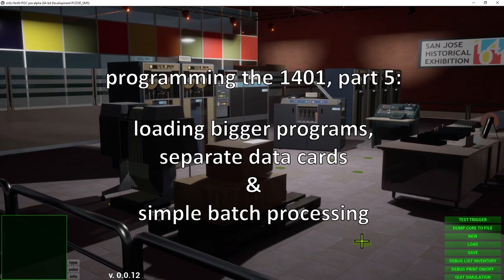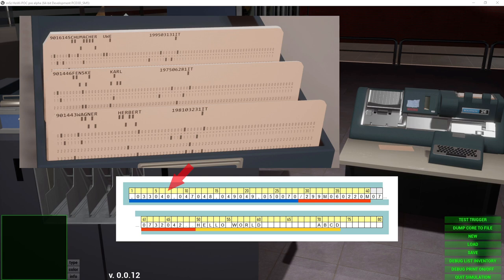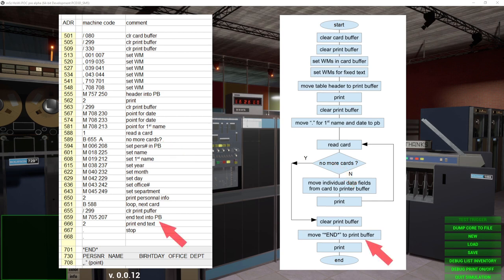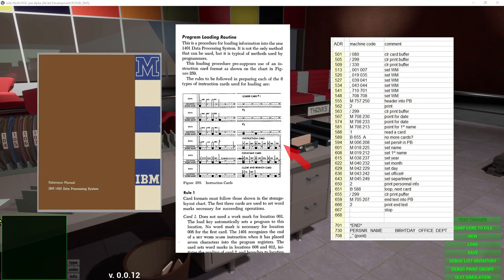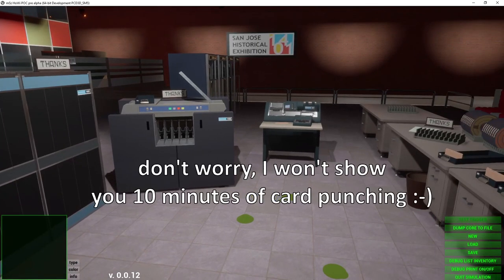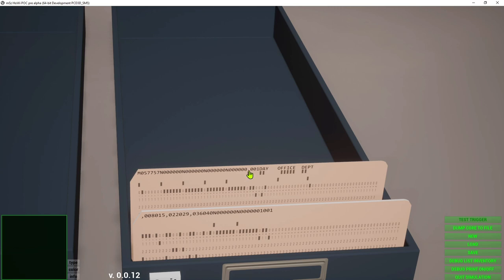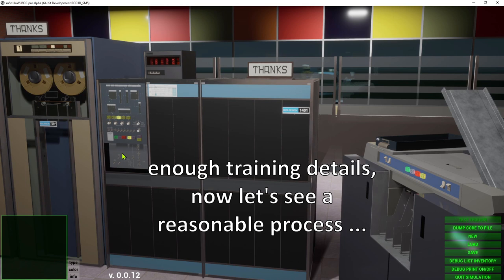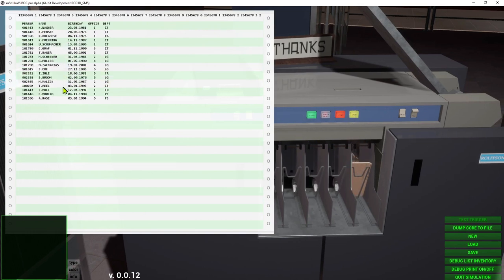let's program an IBM 1401 mainframe, part 5: bootloaders, list printing, & batch processing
00:00  goal (0:15 cards 0:28 printed list)
00:45 summary of hello-world program from part 4
01:26 ACTION: print hello world
02:00 new goal: issues
02:55 write the program (3:05 cards 3:28 list 3:45 flow diag. 4:54 machine prog.)
05:43 the boot loader (6:54 my format 7:54 bood loader card content 10:22 clear memory)
11:35 punch the cards (12:10 inspecting the cards)
13:24 ACTION: load the program (14:02 check memory contents)
14:55 ACTION: printing the list (15:28 set start address & start)
16:07 print the same list a second time
17:07 small optimization for real-world batch processing (17:44 add branch 18:34 add data cards)
19:03 ACTION: full run with only one manual action

***  ERRATA:  ***
The "no more cards" signal is set when the last card has been read.
That means if the signal was set, there's still one card to be processed.
So the "no more cards" decision has to be set BEHIND the print command, not behind the read-card command.
So in this example the last card doesn't get listed (101615Willi Bremer..)

UPDATE 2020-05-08: problem fixed; v0.0.12 simulator is now available on rolffson.de

In v0.0.12, the two leftmost card drawers already contain the program cards and data cards, so you may immediately experiment with them